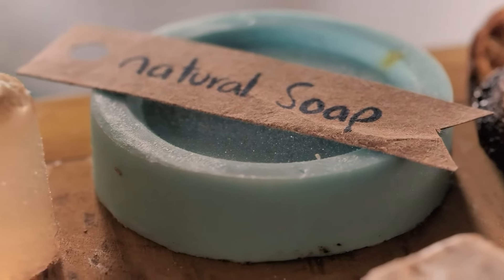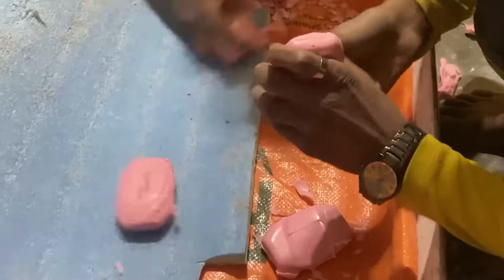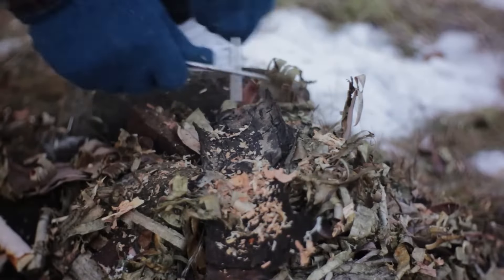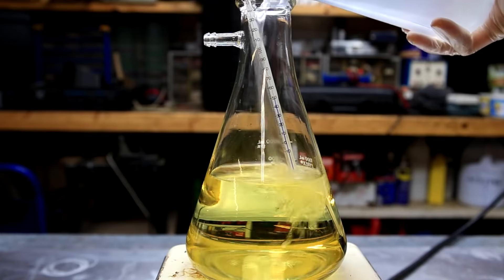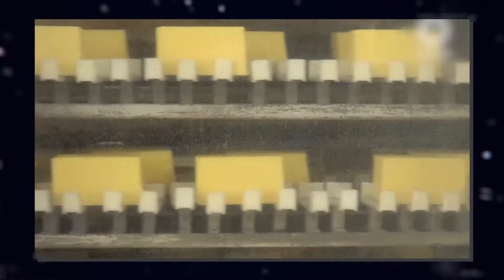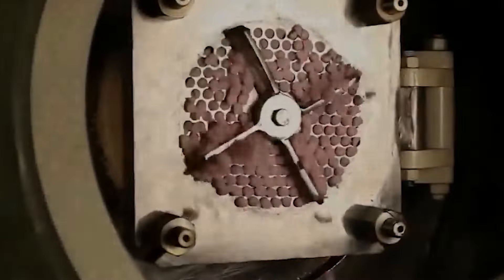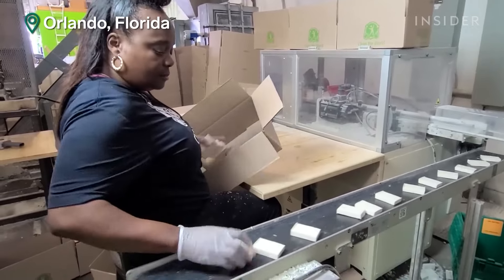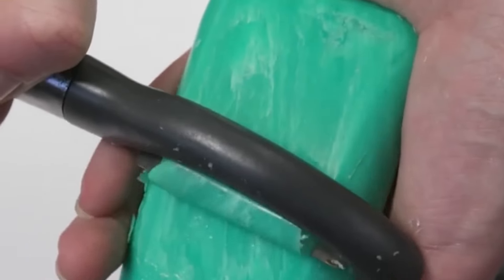How Modern Bath 🛁 Soap 🧼 is Made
How Soap 🧼 Is Made

How Bath Soap is Made

The exact origins of soap are unknown but Roman sources claim it dates back to 600 BC. Soap was a luxury item until the mid-1800s. However, as a result of industrialization that made soap-making much more economical and large-scale advertising, it soon became a household item. Modern soap has come a long way, not only does it fight grime and keep things hygienic, but it also smells pretty amazing. It can come in a variety of shapes and textures, but how is it made?